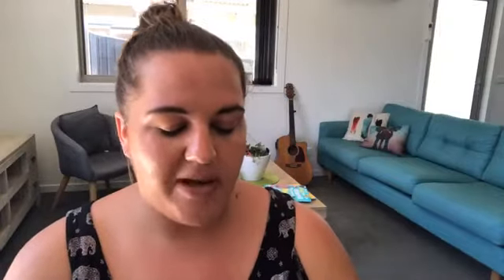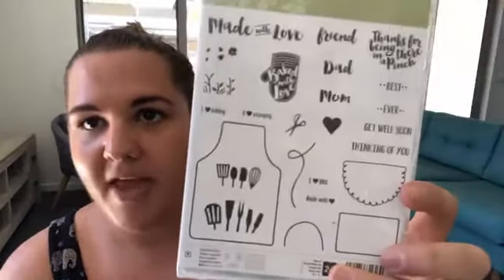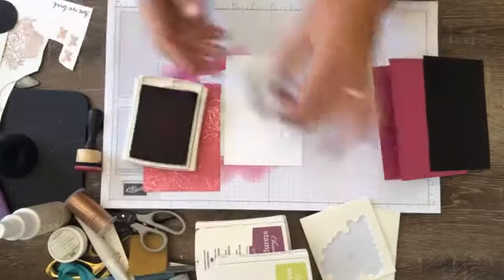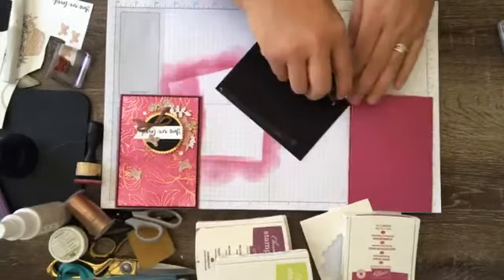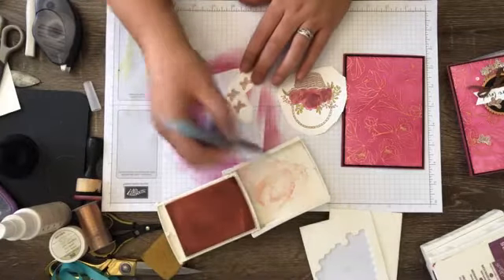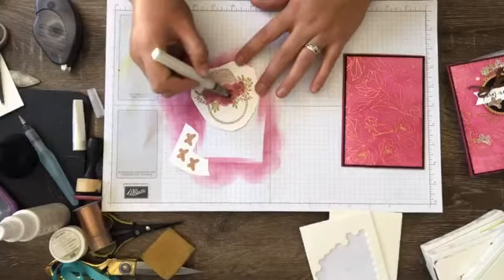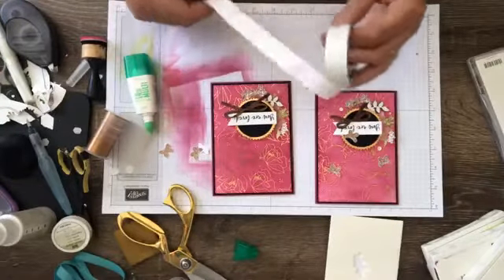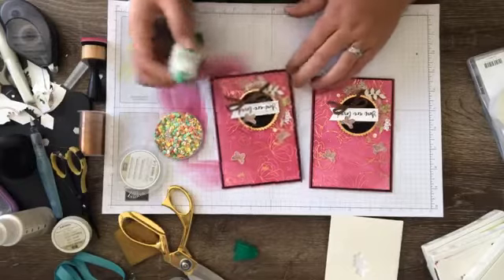You are Loved Card & New Goodies ~ FB Live Recording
If you want to send me a pocket letter, happy mail or anything you like I would love to respond to you!
C/O Post Office
Forth
Tasmania
Australia, 7310

Love,
Kayla. xo